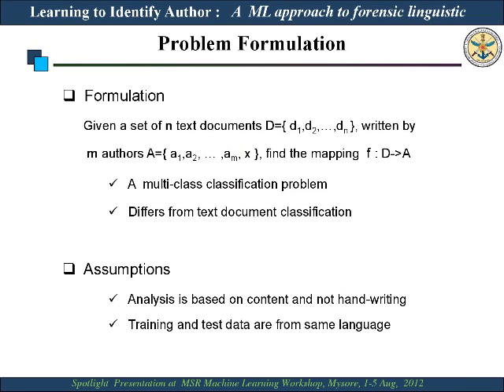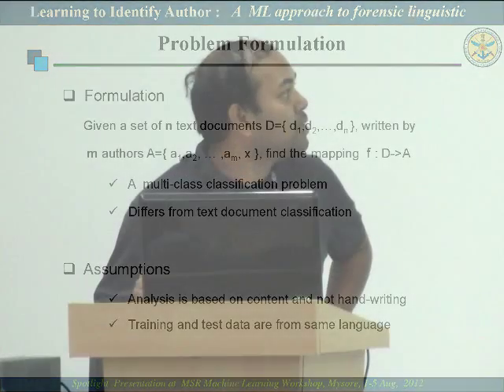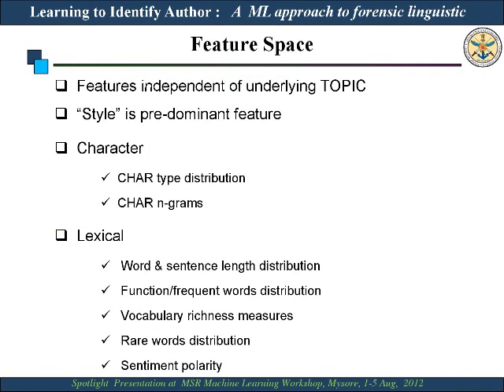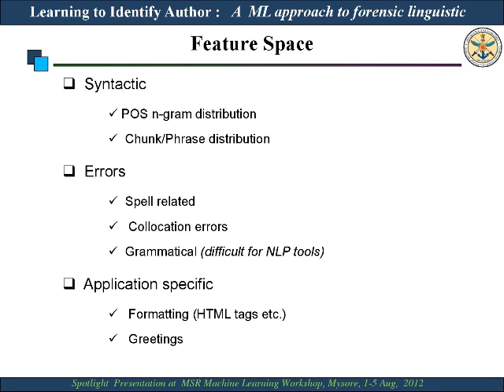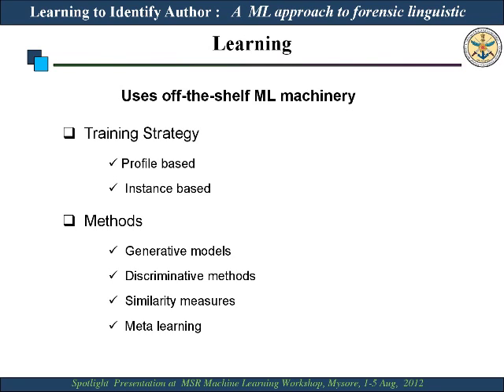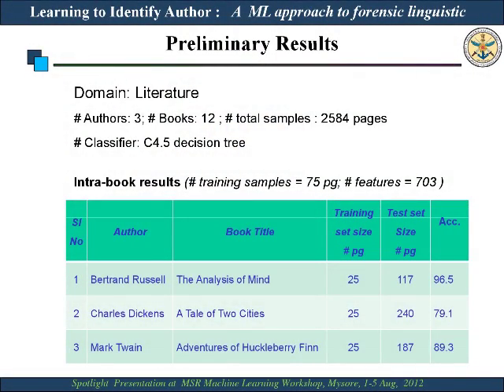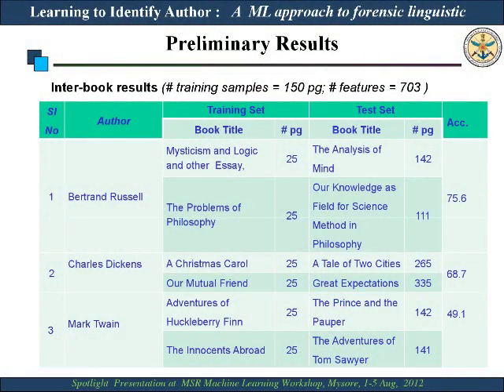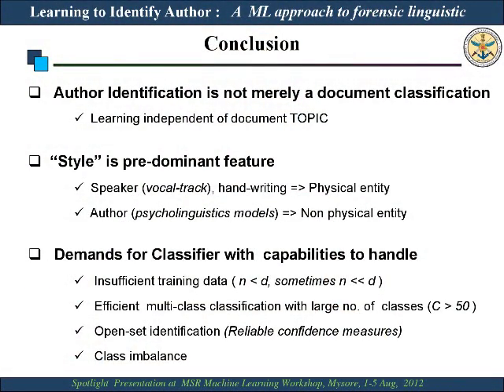Learning to Identify Author : A ML Approach to Forensic Linguistic